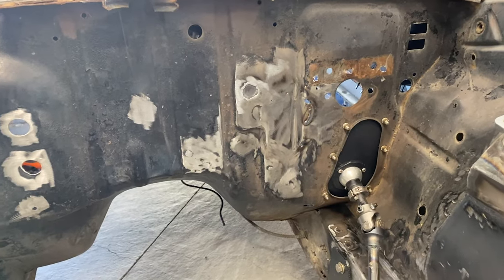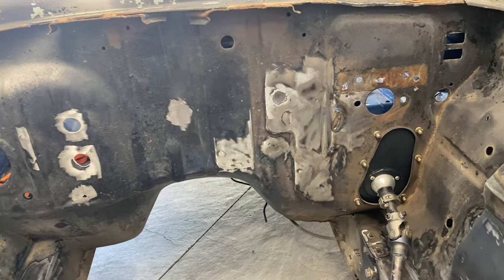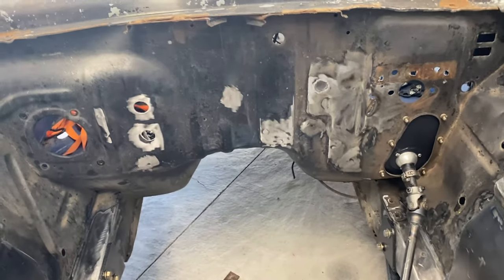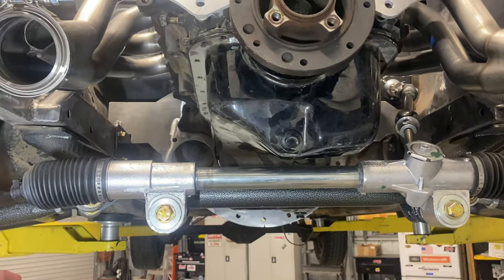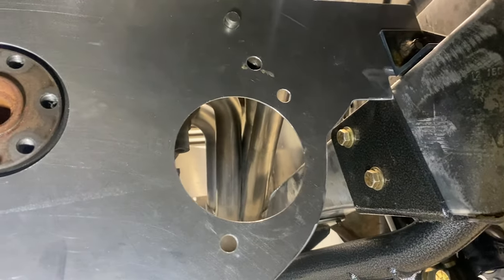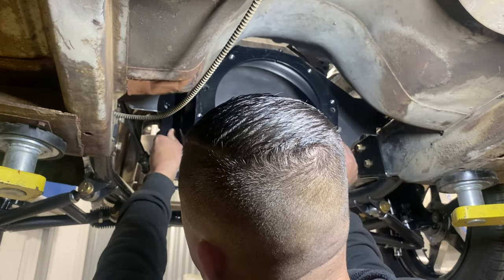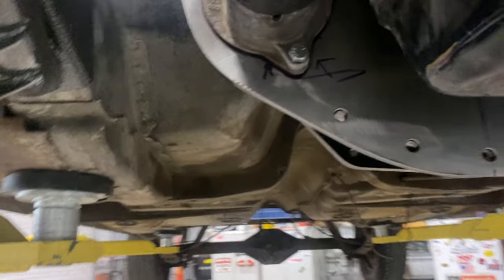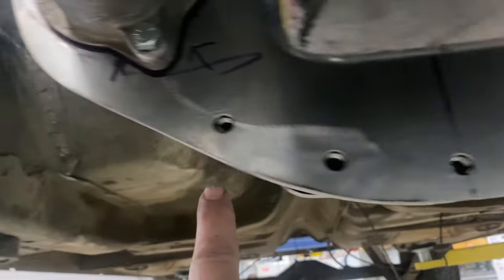1963 FORD FALCON stick shift midplate fabrication! NEW ENGINE UPDATE!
Kind of a lengthy video but I fabricate a stick shift style midplate, install the bell housing and discuss the new engine combination. I also visit my friend Mearl who helps with the midplate fabrication. We use a drill bar (steamboat) and bushings to make the holes exactly where we want them. I then set the engine back in and mock up the Motion Raceworks engine travel limiter!